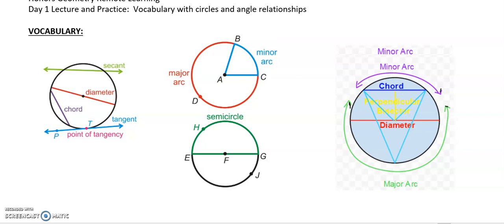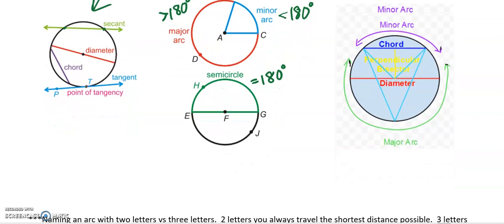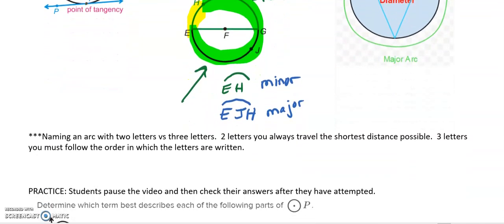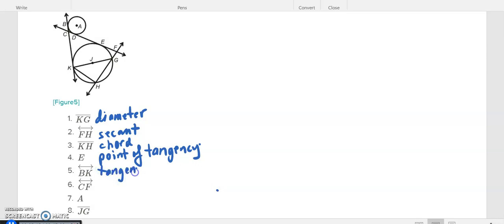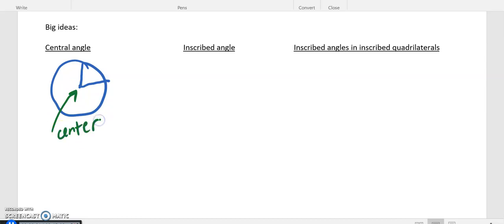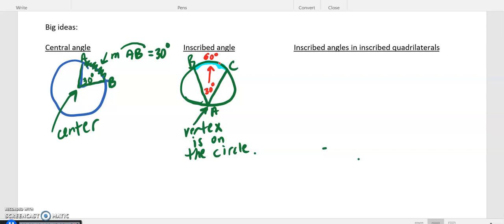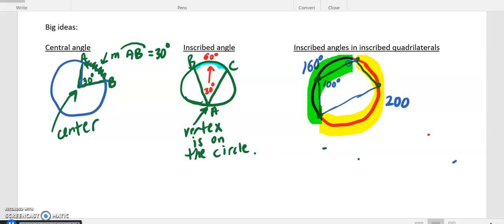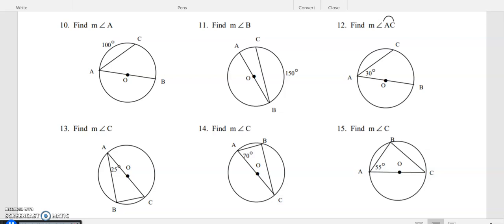Day 1 central and inscribed angles